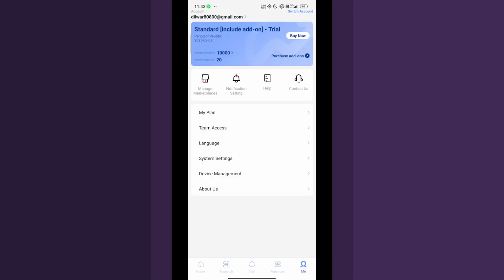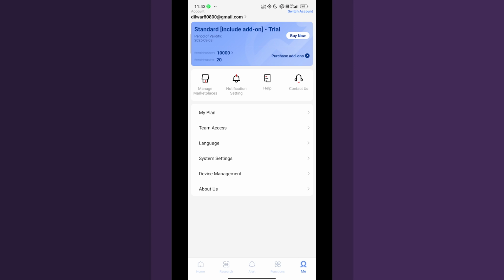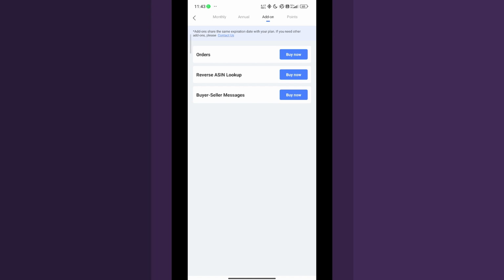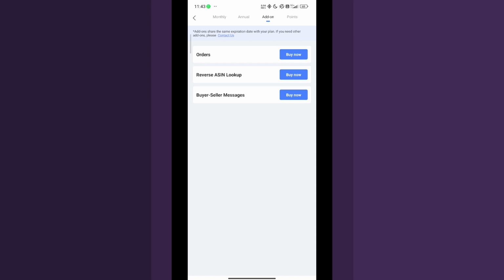How to Buy Buyer Seller Message on Tool4seller [LATEST]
How to Buy Buyer-Seller Messages on Tool4seller [LATEST]

In this video, we'll guide you through the steps to purchase buyer-seller messages on Tool4seller. Whether you're managing Amazon communications or need an efficient way to interact with buyers, this tutorial will help you navigate the process seamlessly.

Join us as we explore the features and best practices for buying buyer-seller messages on Tool4seller.